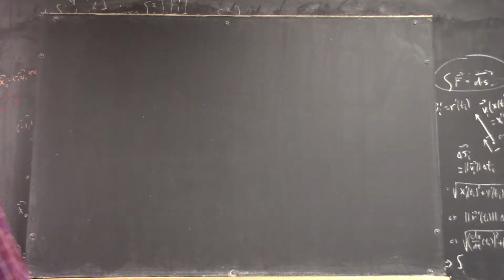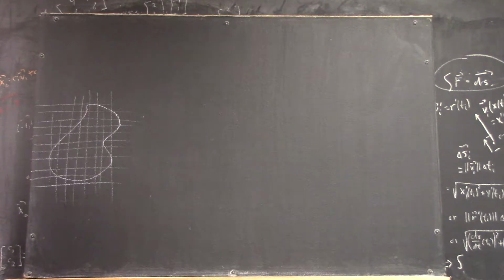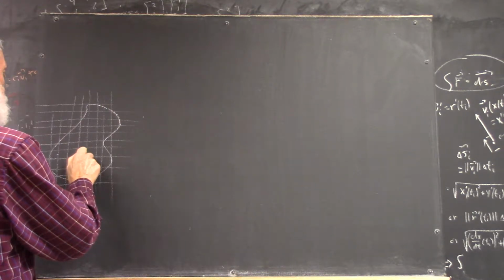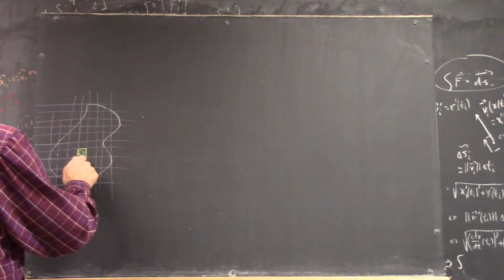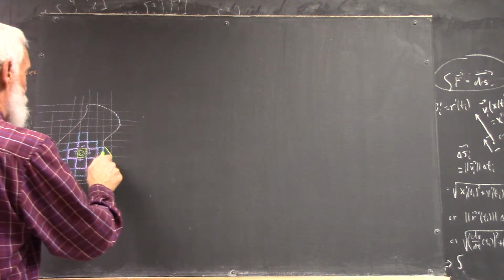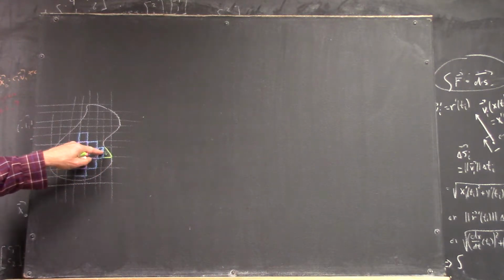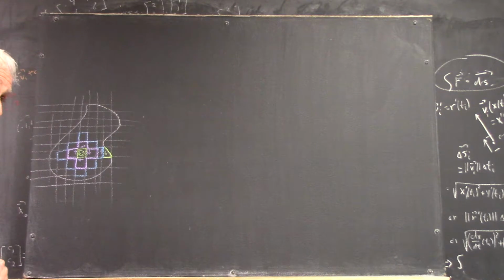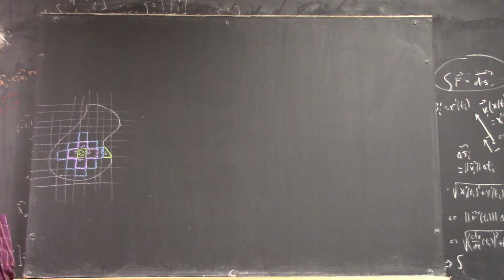dagmult 3581 how Green s Theorem for tiny rectangle extends to interior of a closed curve 6